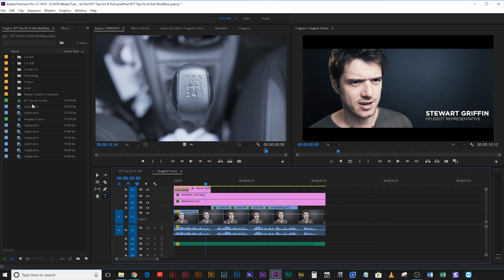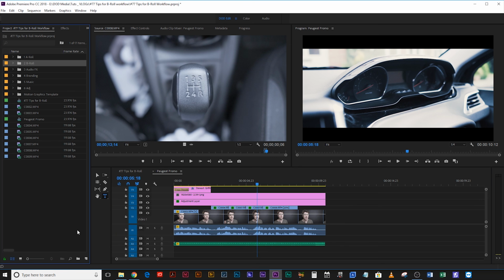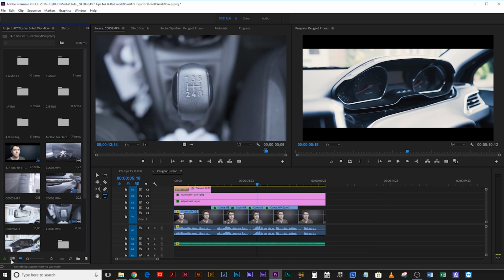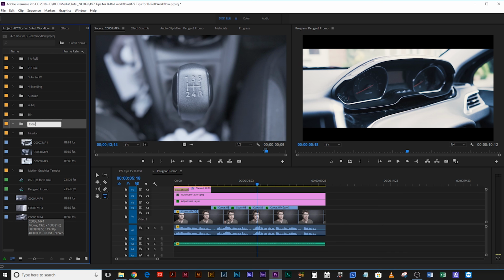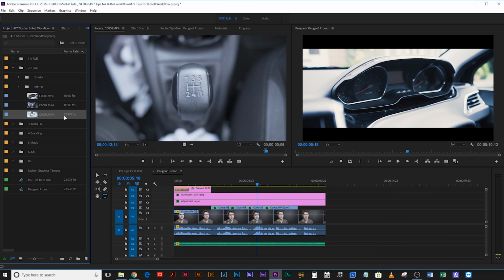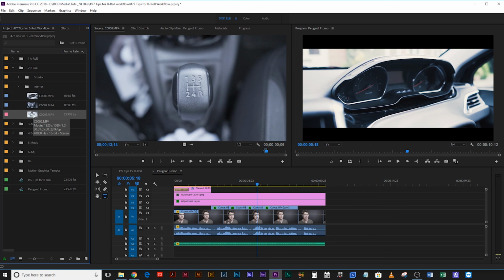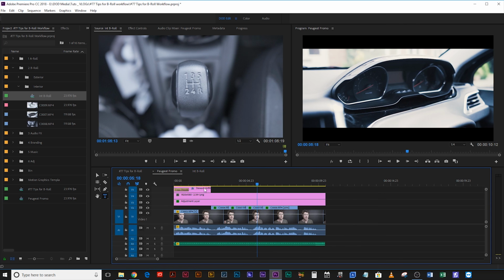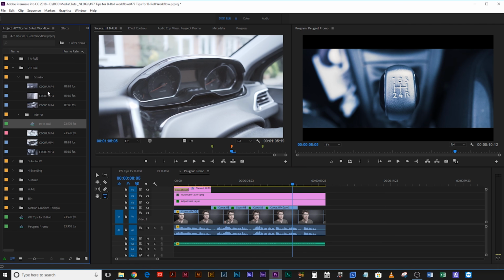Simplify your B-ROLL Editing Workflow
If you're editing a project and you have lots of B-ROLL, you should definitely follow these tips to simplify your workflow!